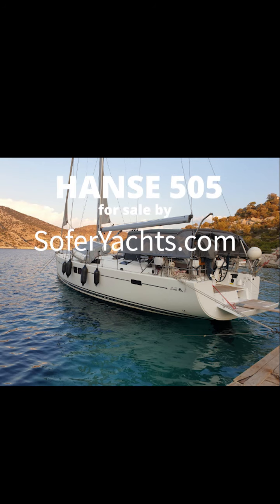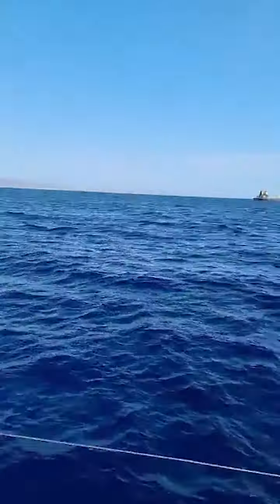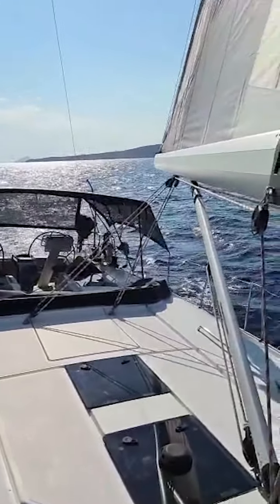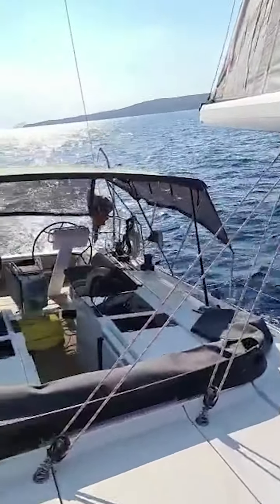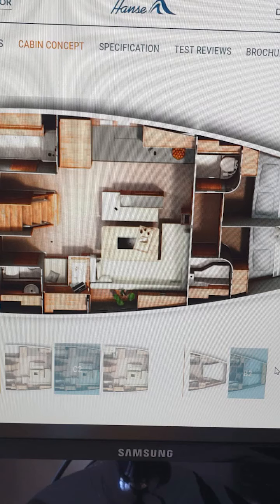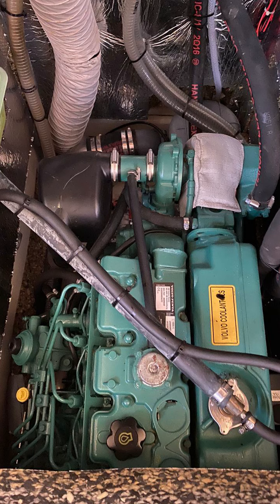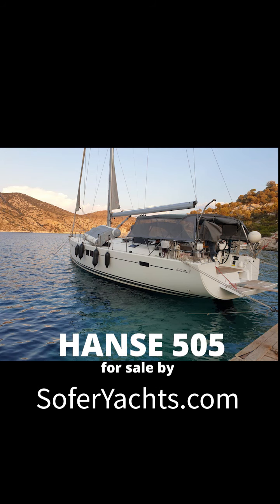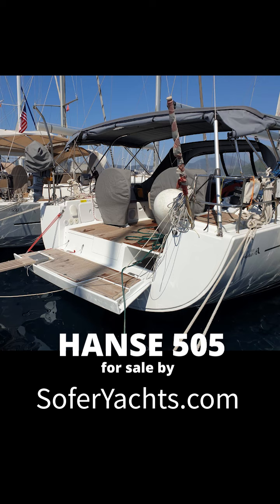Hanse 505 for sale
2017 Hanse 505 for sale, from First private owners !
fully equipped with Generator, water maker, air condition. electric winches, bow thruster, solar panels, gennaker sail  and many more options. 4 cabins, 3 heads and 3 showers

seriously for sale now after full winter services !